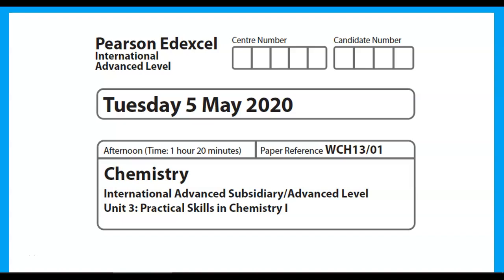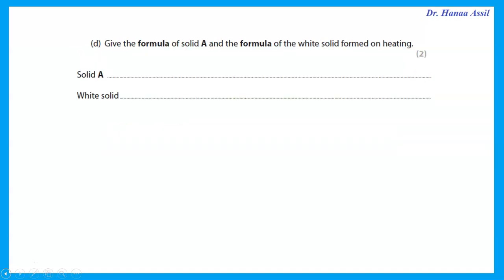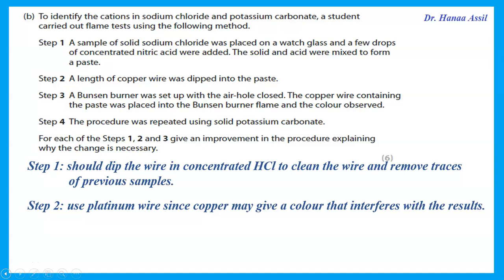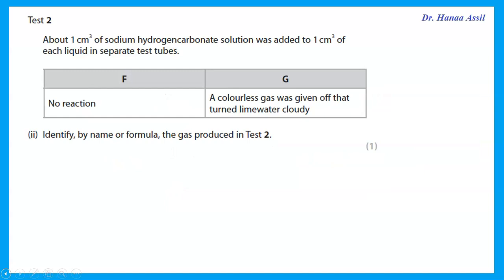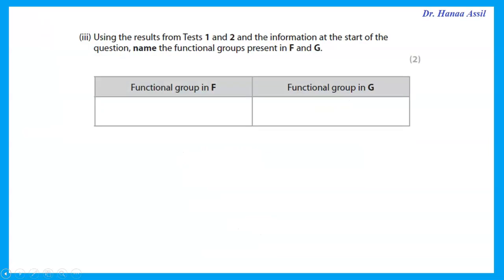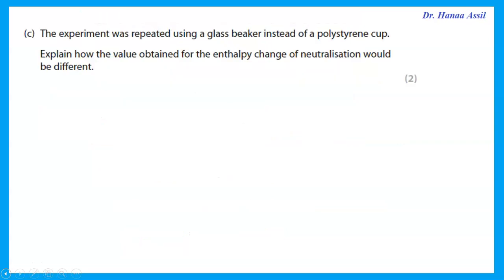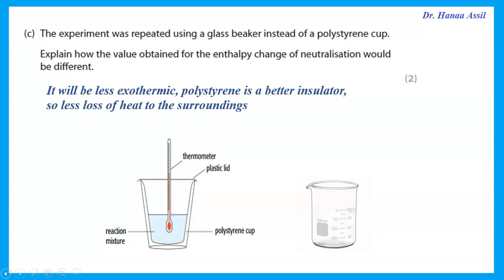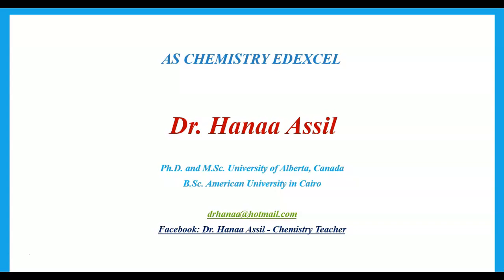Unit 3 June 2020 - AS Chemistry Edexcel - Dr Hanaa Assil